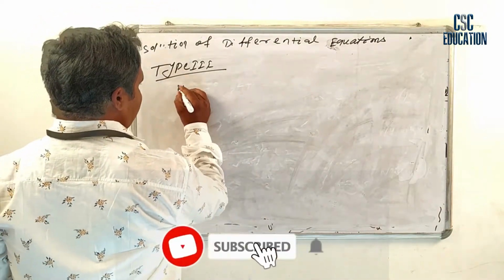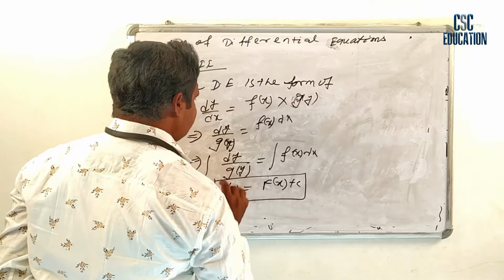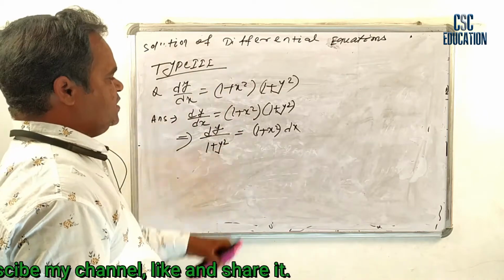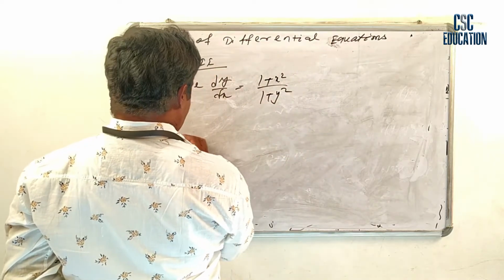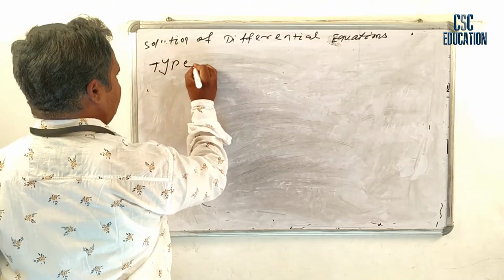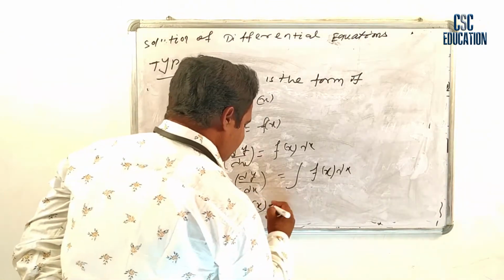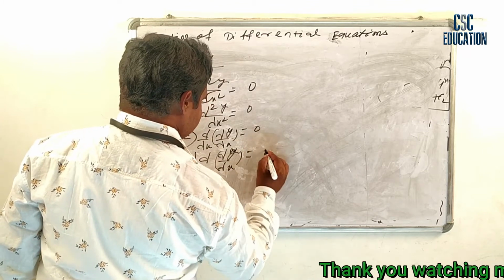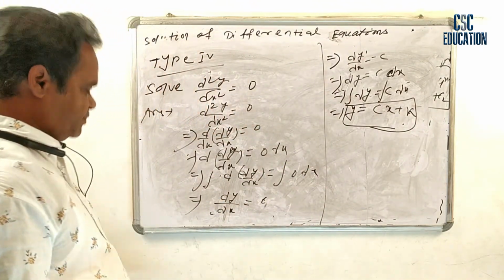Differential Equations III & IV | Chapter Differential | Subhendu Kumar Dani | CSC EDUCATION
This video tutorial you Differential Equations  Our Maths Teacher Subhendu Sir explains about